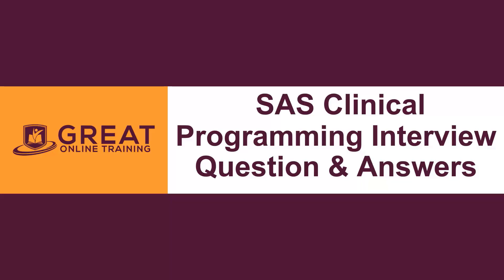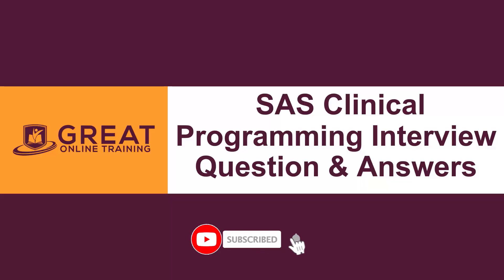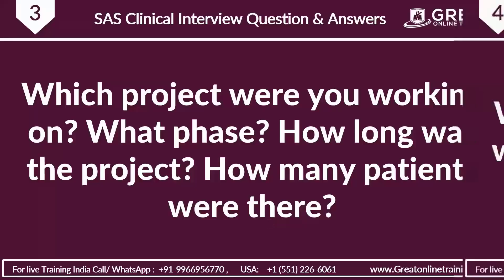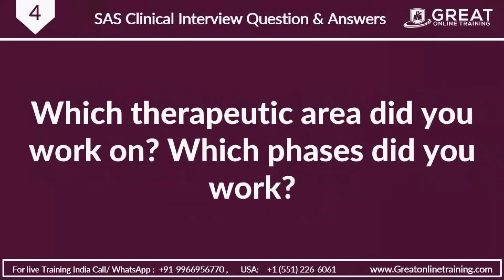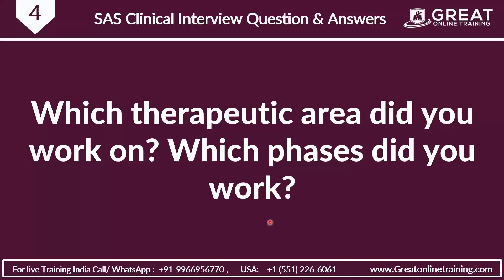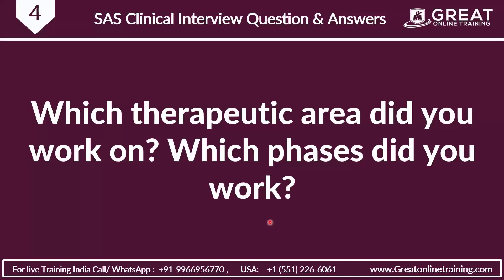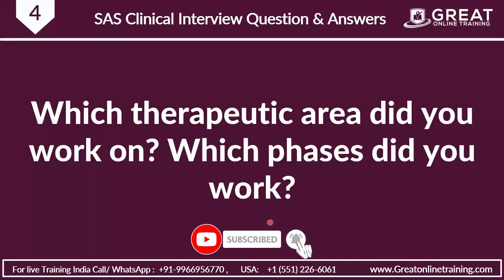SAS Clinical Interview Question & Answers: Which therapeutic area did you work on? - Q4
SAS Clinical Interview Question & Answers: Which therapeutic area did you work on? Which phases did you work on?- Q4 this question you will talk more about Which therapeutic area did you work on and Which phases did you work on?